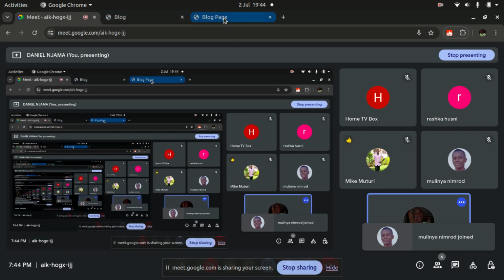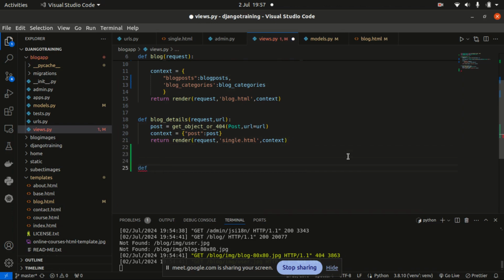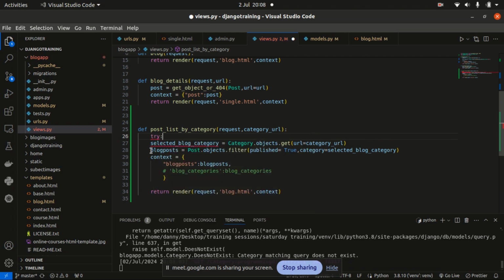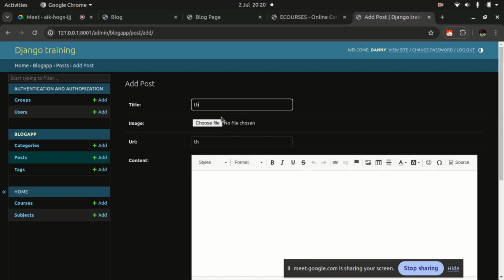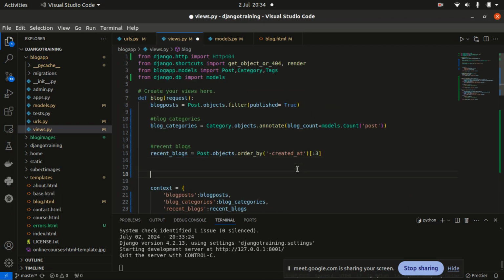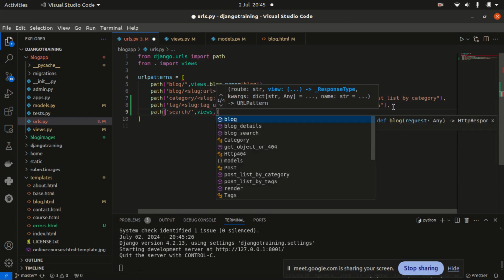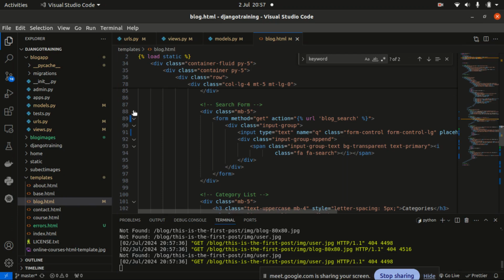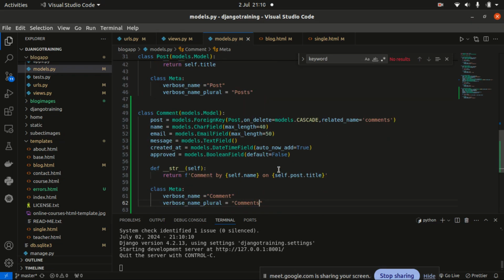Day 8: Django Blog App part 2 || Django framework workshop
This is an unedited recording of a session for the Django framework workshop training. In case the pace is too slow, adjust the video speed from the settings icon, then playback speed and adjust that. For any questions and or clarifications, drop them in the comment section. This is day 8 of our training and it talks about the following:
1. Filtering blogs based on blog category
2. Filtering blogs based on Tags
3. Fetching the recent blog posts
4. Adding search functionality to the blog application.
5. Defining the model for blog comments

 In the past and future sessions, we advance on the following topics.
1. Python fundamentals
2. Starting and managing Django applications
3. Views: Handling user requests.
4. URLs: Mastering navigation
5. Templates: Designing dynamic web pages
6. Static Files: integrating CSS, JavaScript, and images into the Django project
7. Django Admin - CRUD operations from the admin dashboard
8. Sending Emails: Email server configurations
9. Building a Blog: Creating a fully functional blog app
10. Authentication: Secure your web application
11. Dockerizing Django App: Containerize Django application
12. GitHub: Introduction to Github
13. Django Deployment: Taking your creation live for real-world impact

💬 Got questions? Leave them in the comments below, and we'll be happy to help!

1. Professional Web Development 🖥️
2. Domain Registration and Hosting Services 🌐
3. Expert Technical Support in Web Deployment and Management 🛠️
4. General IT Consultancy 🤝
5. Mentorship Programs in IT 🌟
6. Tailored Web Development Training 📚
7. Database Training and Optimization 📊